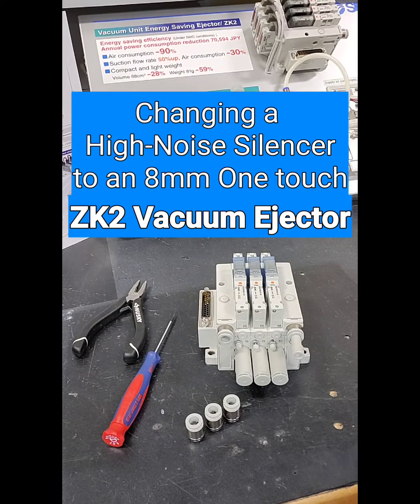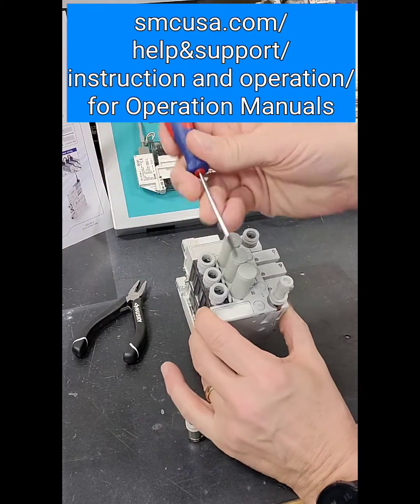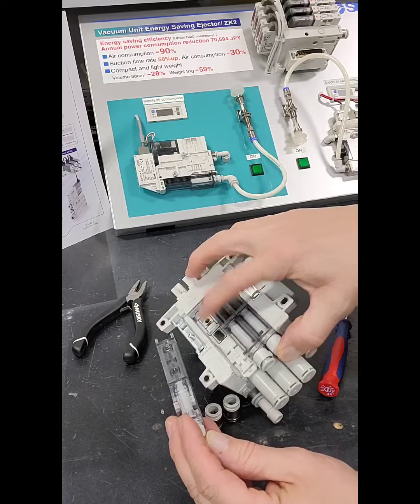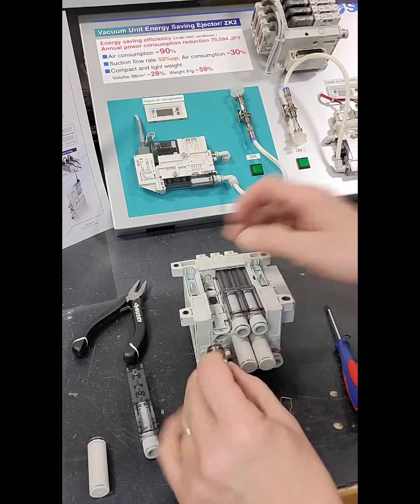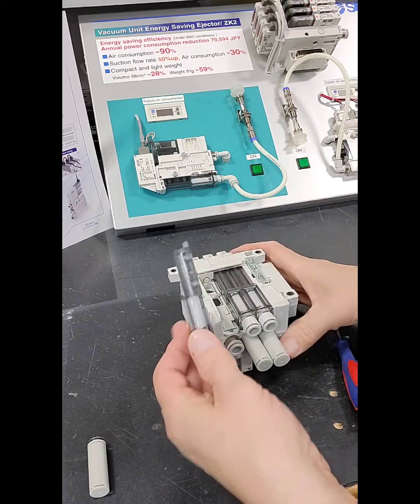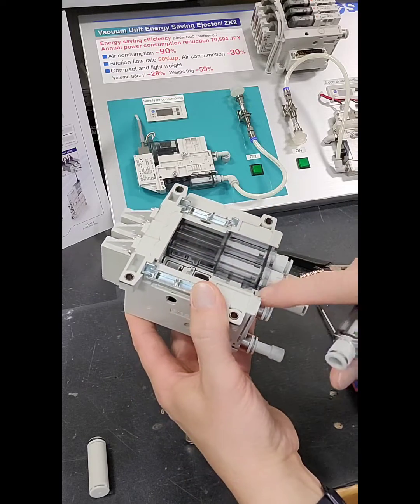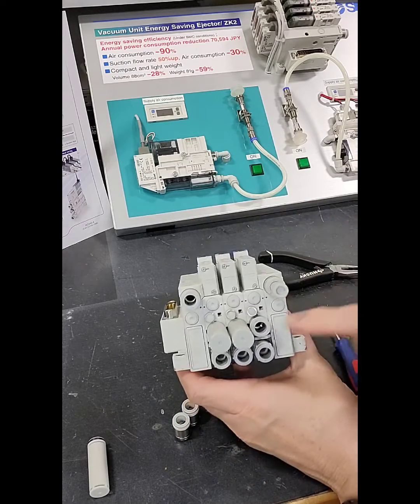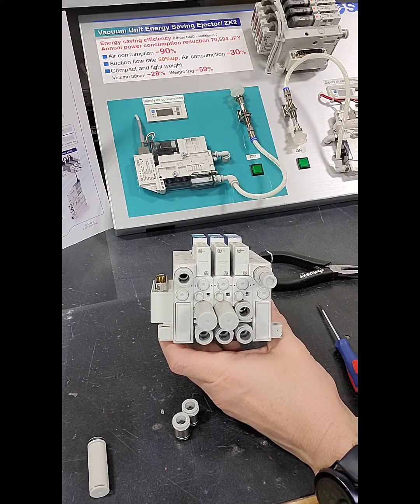SMC Vacuum Training. ZK2 series.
Please visit smcusa.com for complete catalogs and operation manuals. This video shows the procedure for changing out the high noise Silencer for an 8mm push connect fitting.